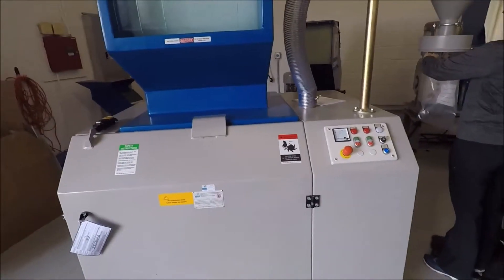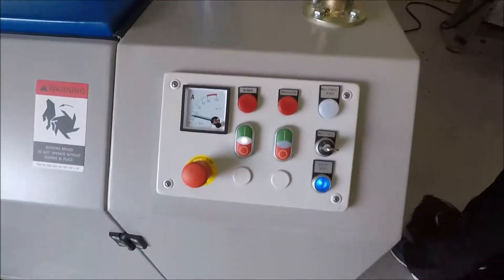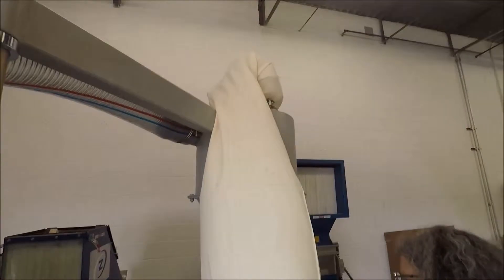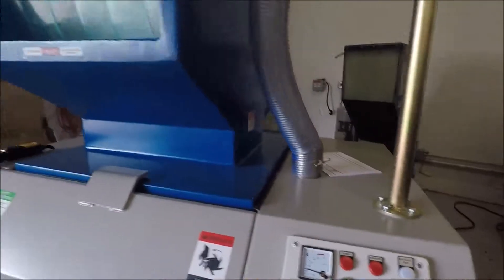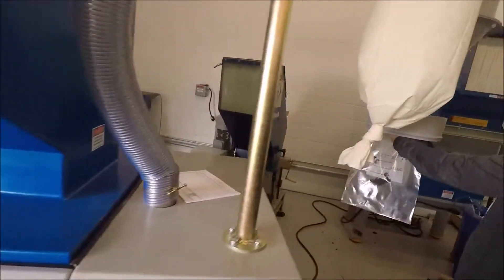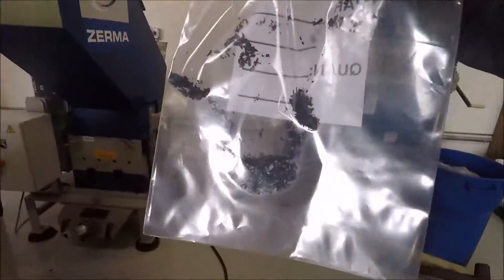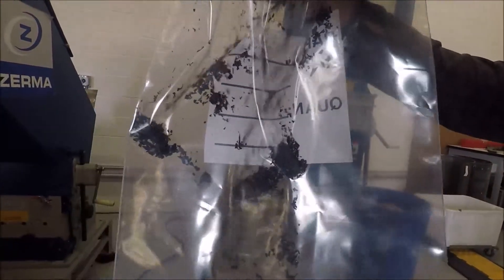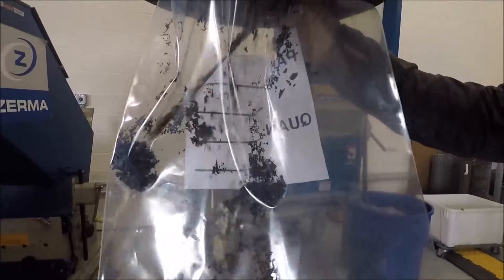Plastic Filter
The GSC compact/sound proof granulators are designed with a complete sound proof enclosure resulting in an extremely quiet operation.Different rotor designs are available in widths ranging from 300 mm to 1400 mm with a diameter of 300 mm. The completely welded cutting chamber in conjunction with the "V" type rotor design ensures dependability in operation and universal application use.While it delivers excellent sound proofing capabilities, it still offers easy and quick access to the cutting chamber during rotor and stator knife changes, servicing or screen changes.The sound dampening material used in these machines is based on the latest technological research.

Applications

The cutting geometry of the GSC series allows even voluminous materials to be ground. The complete GSC series line achieves a high quality regrind independent of the material type or form such as injection moulded parts,blow moulded parts, profiles, sheets, film, etc.The 300 series GSC machines are mainly used in inline operations for processing of rejected products, or runners and sprues. The small footprint and easy movability make the machines very easy to place in existing operations.